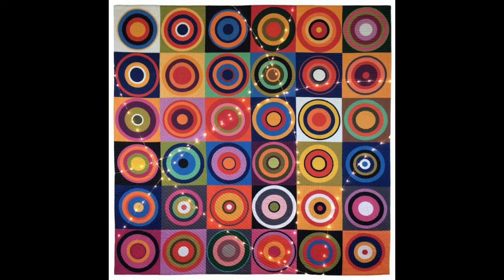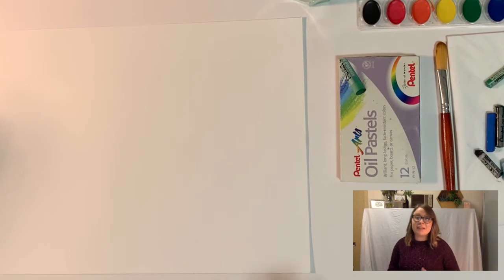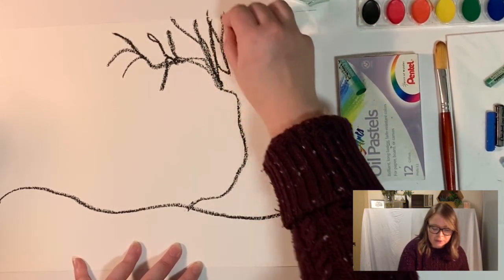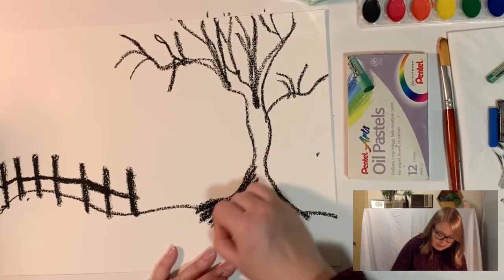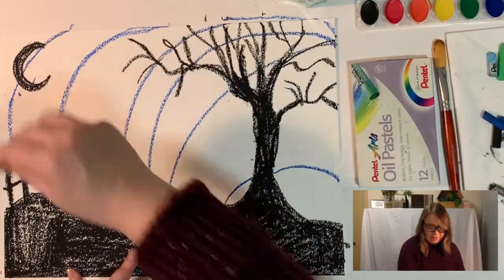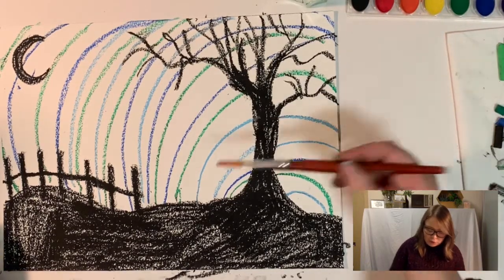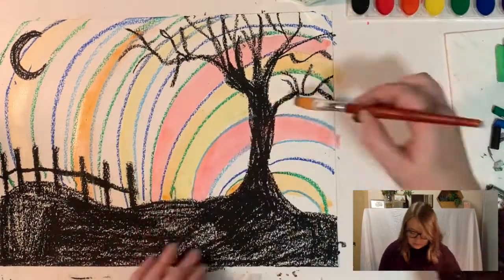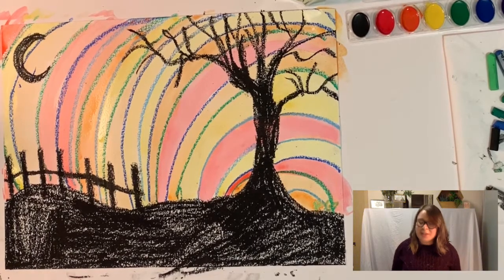Teen Night November 2020, Quilted Landscape Project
Teen Night November 2020, Quilted Landscape Project by Breannah Gammon.